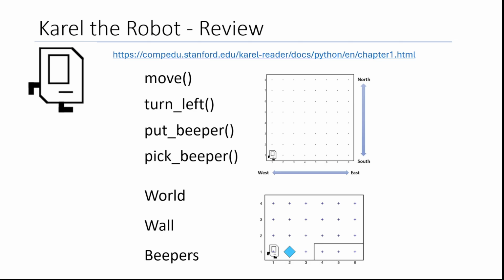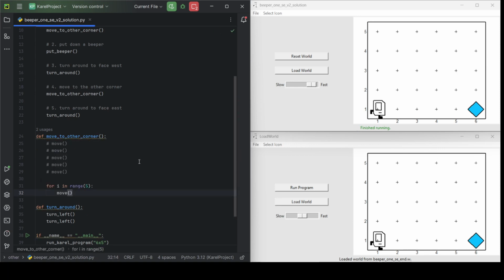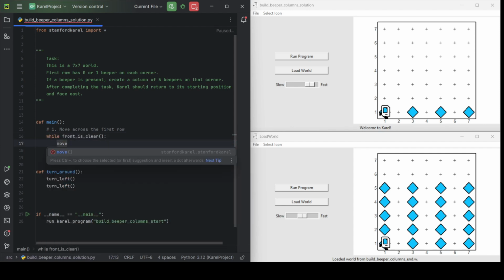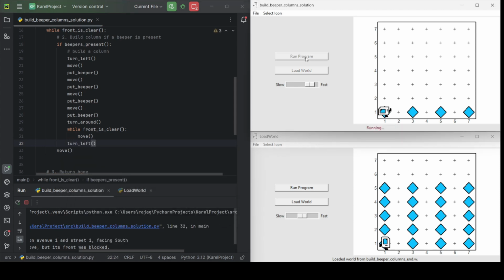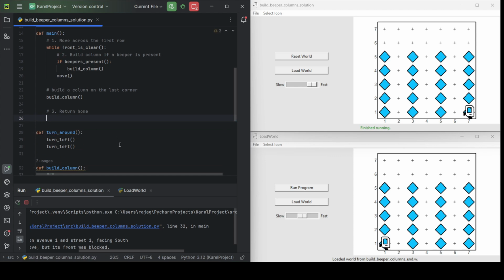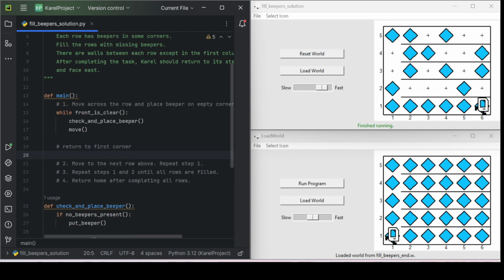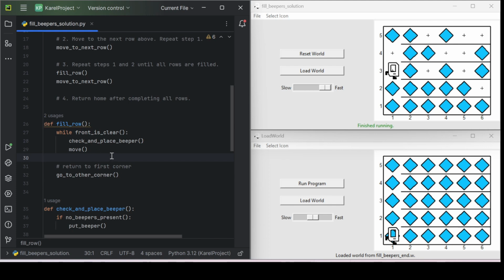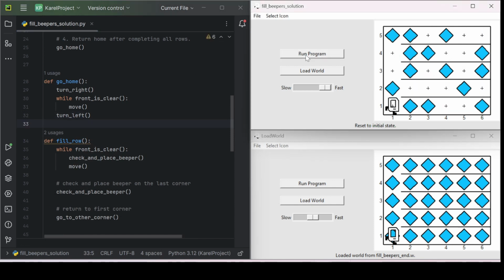Python Programming for Beginners – Part II: Learning with Karel the Robot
Welcome to the second part of my Python programming series! In this video, we'll explore programming concepts like loops and conditional statements.